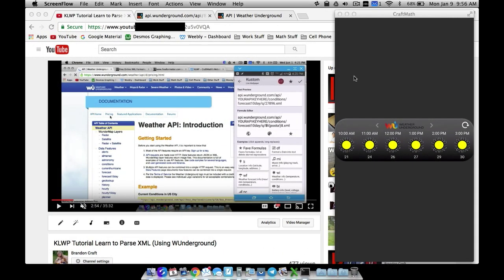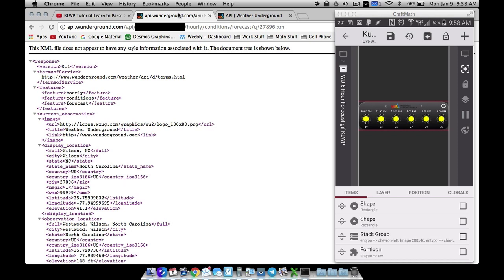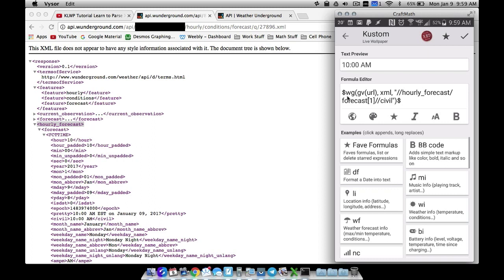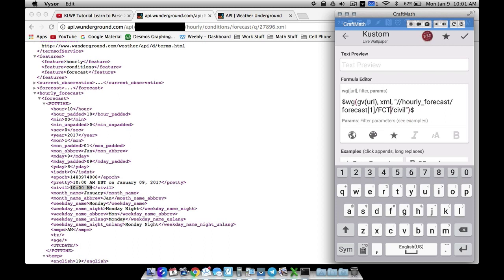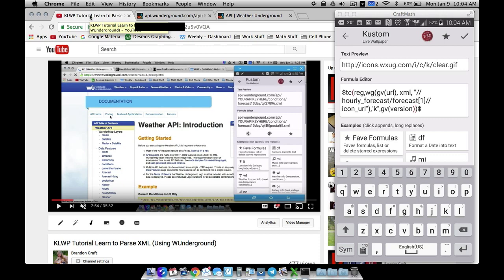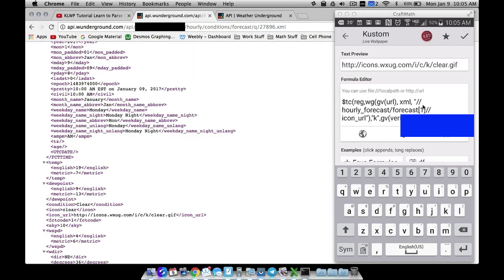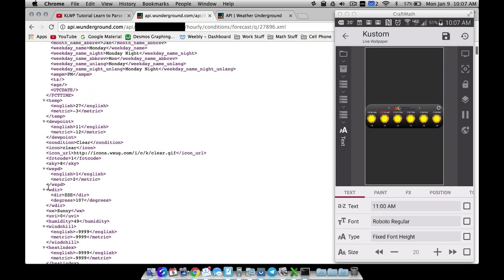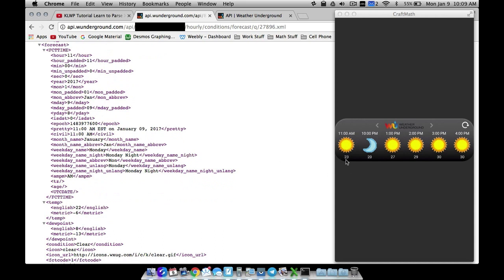KLWP/KWGT Tutorial - Hourly Forecast